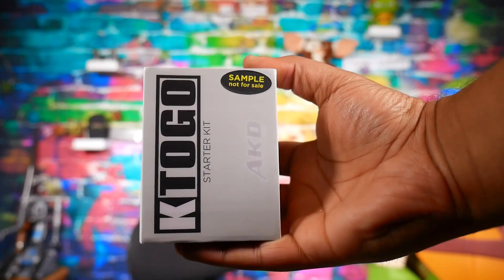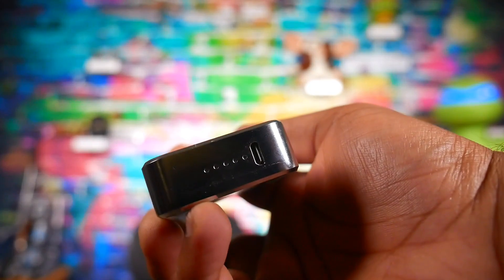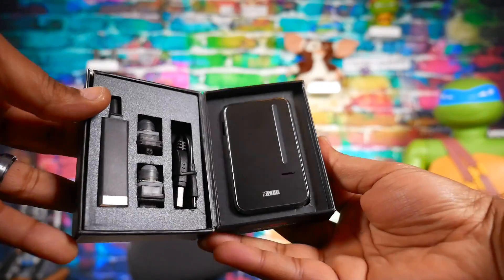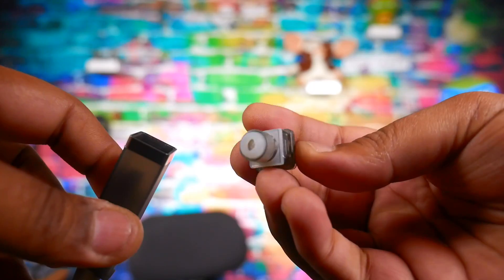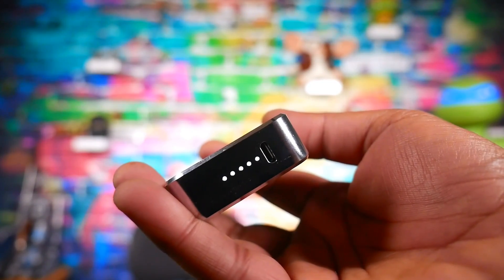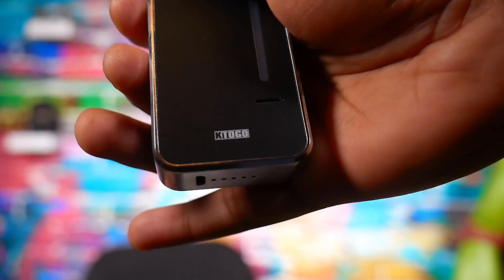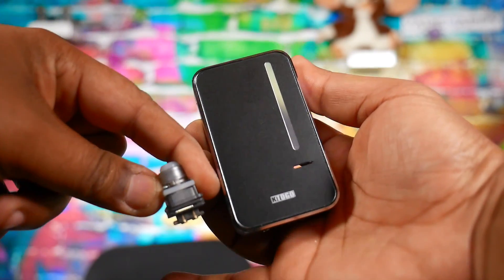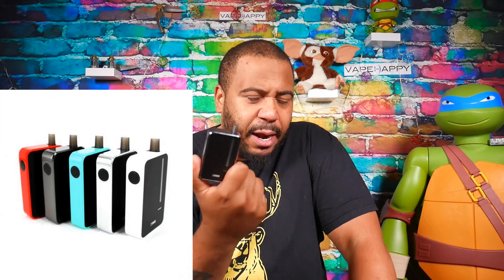Kanger KTOGO Starter Kit Review - Invasion of the Vaper Snatchers!